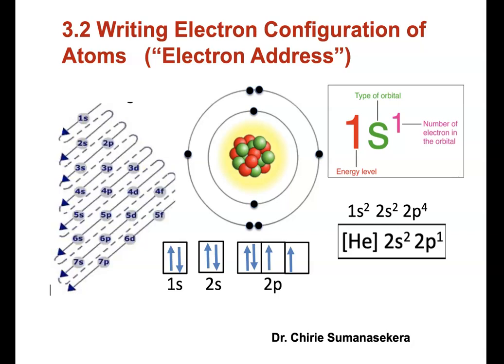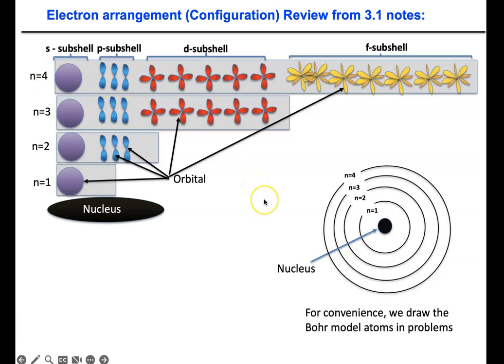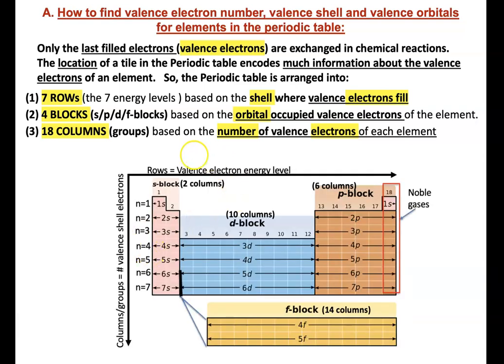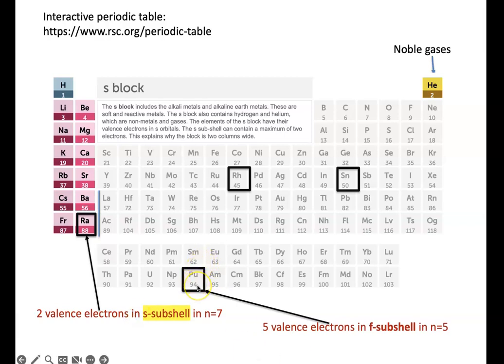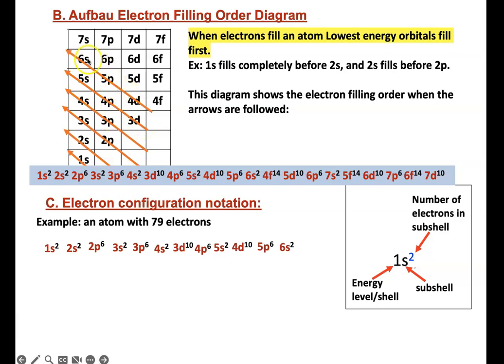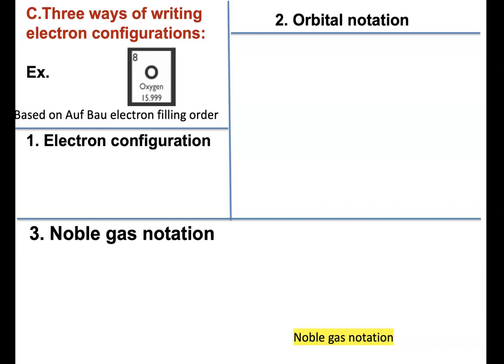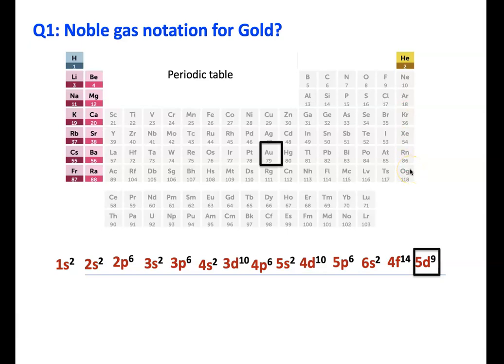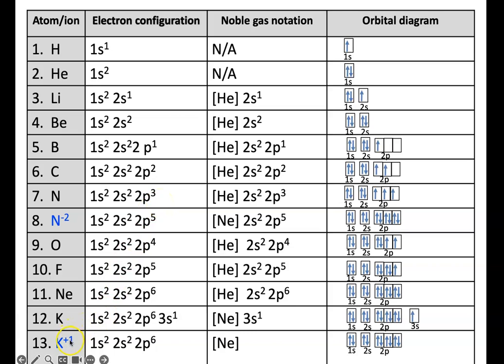3.2 Electron configuration in atoms